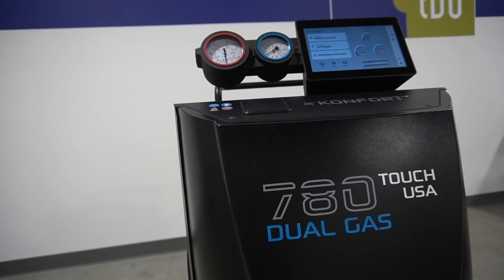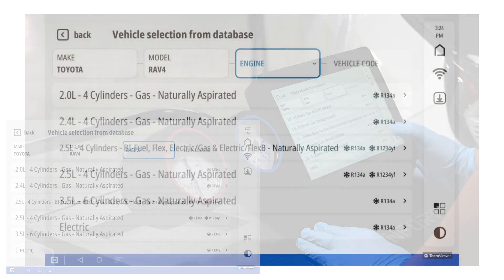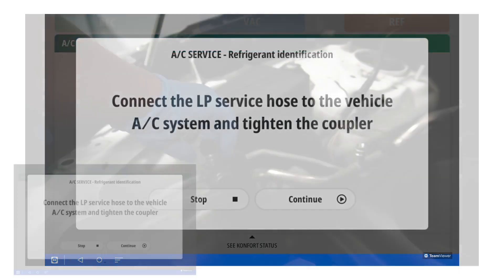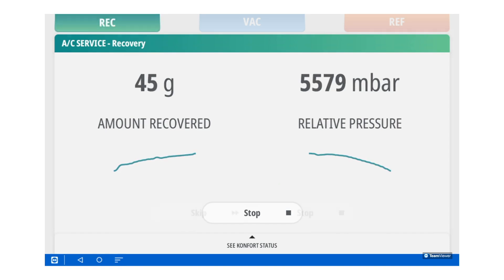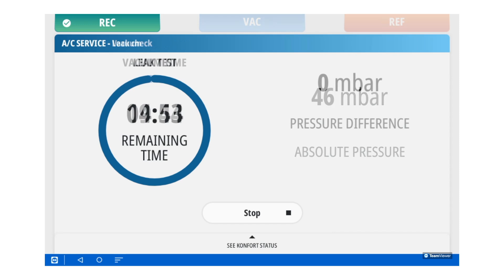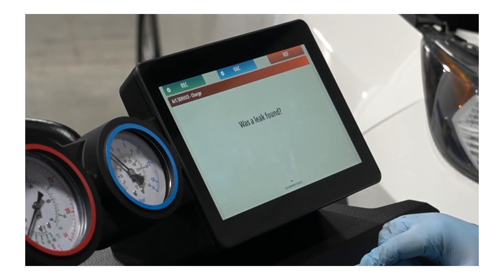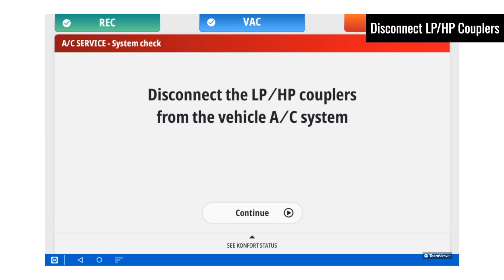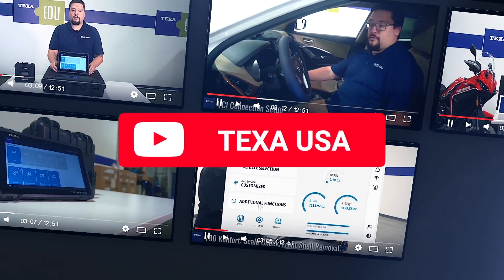UP CLOSE: TEXA Konfort 780 AC Service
Watch as Omar explains the step by step process on how to perform a fully automatic A/C Service with the Konfort 780 Dual Gas machine ⚙️

📞 We can also be reached directly by phone
From 8:30AM - 5:30PM (Monday - Friday):